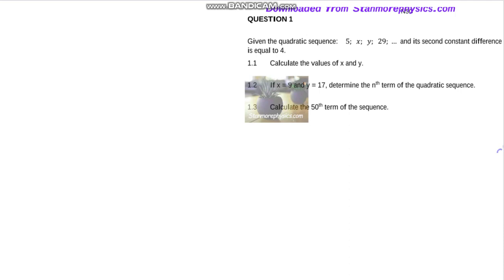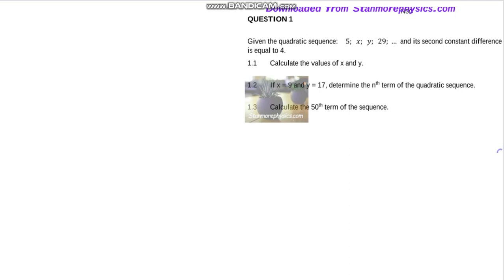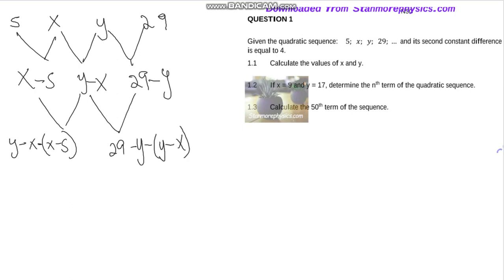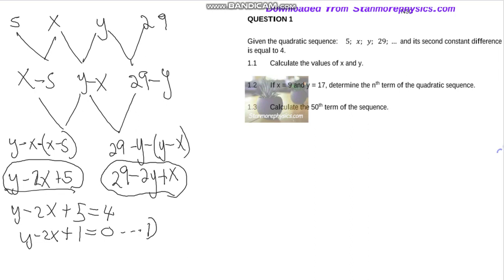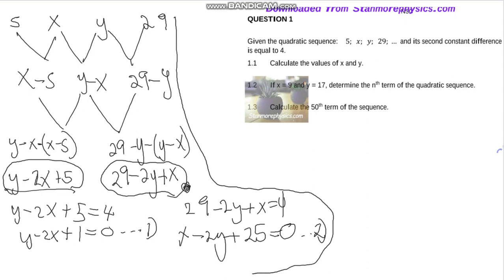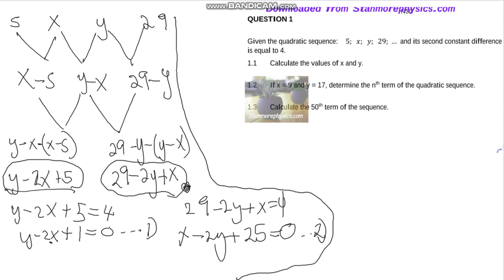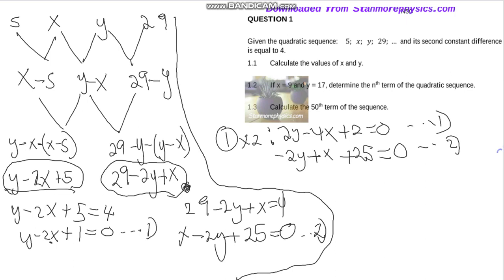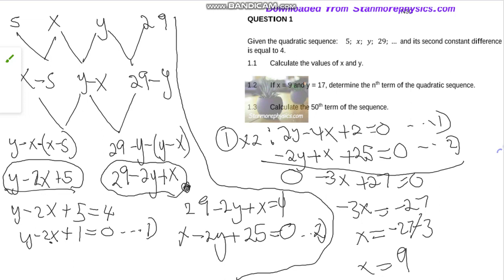Quadratic pattern with unknowns X and Y